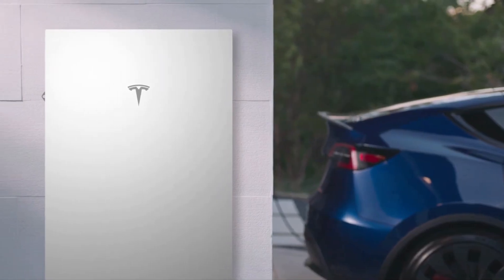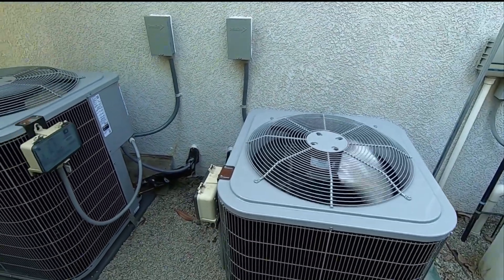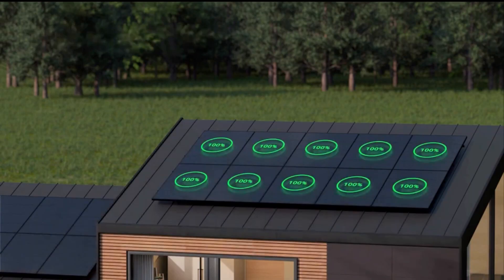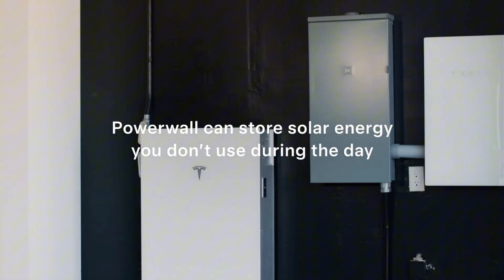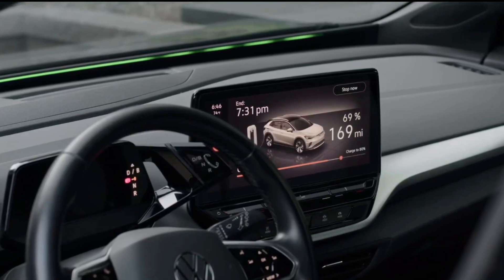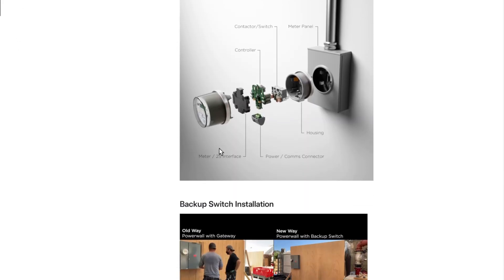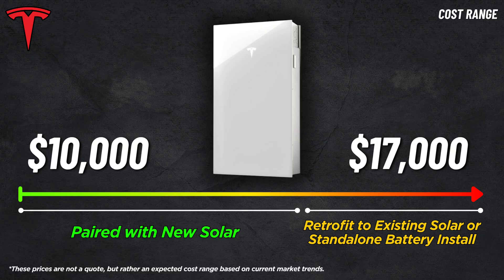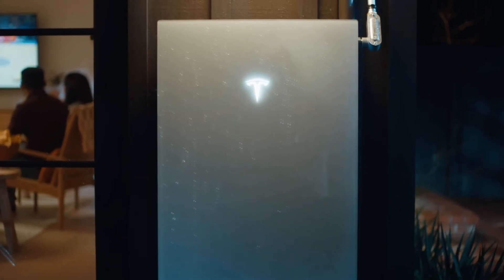Is Enphase REALLY Back? NEW 10C vs. Tesla Powerwall 3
🚗 Own a Tesla vehicle?

*I do receive 5% commission if you use this code. Thank you!

Timestamps:
0:00: Intro
0:45: Core Metrics
4:10: Inverter Architecture
7:25: Software & Ecosystem
10:21: Installation Details
14:10: Why it matters...
15:39: Cost Range